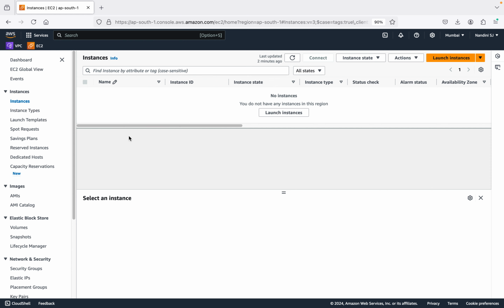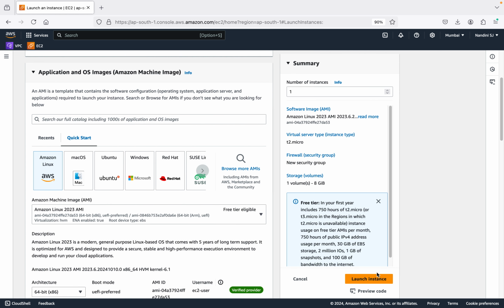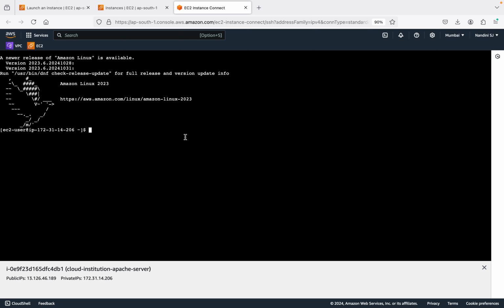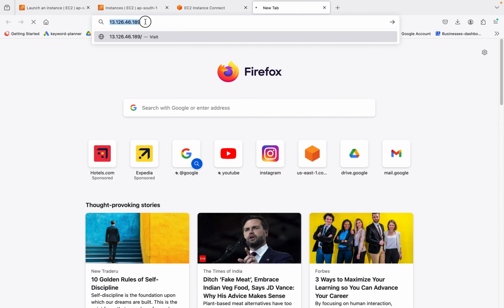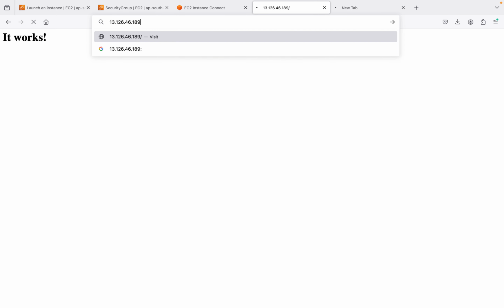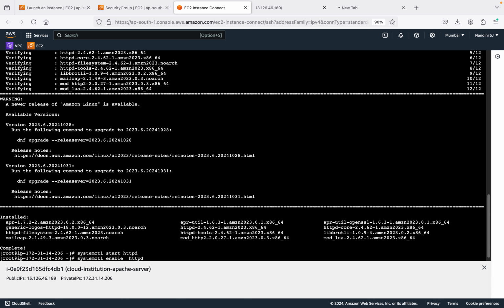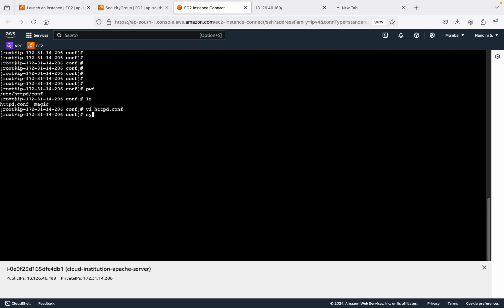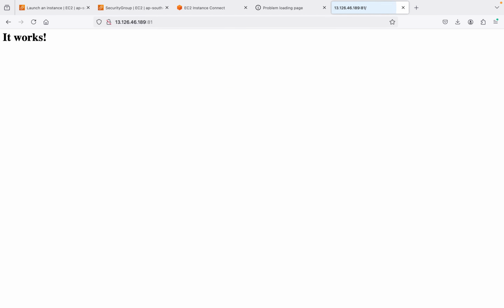How to change the default port number of Apache web server